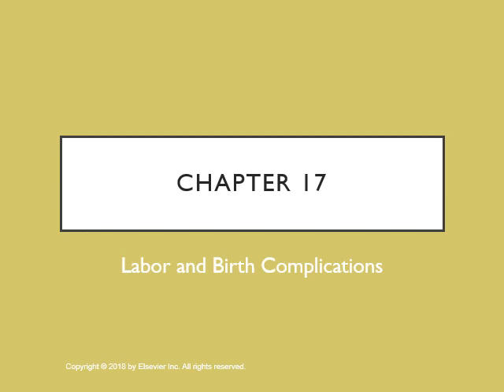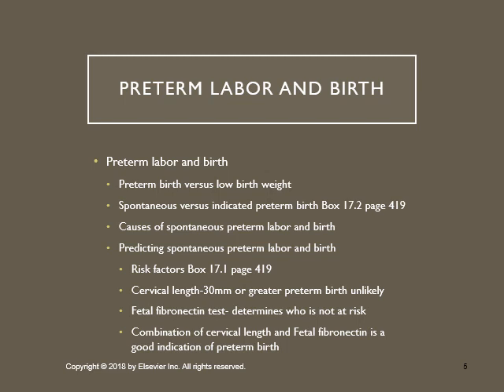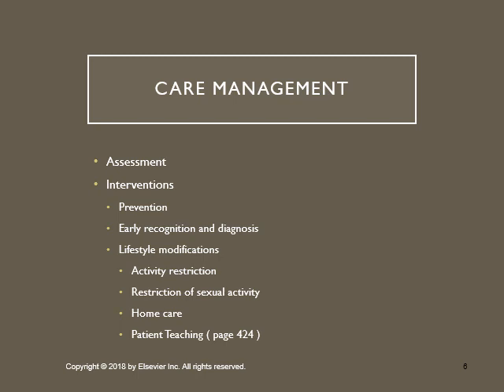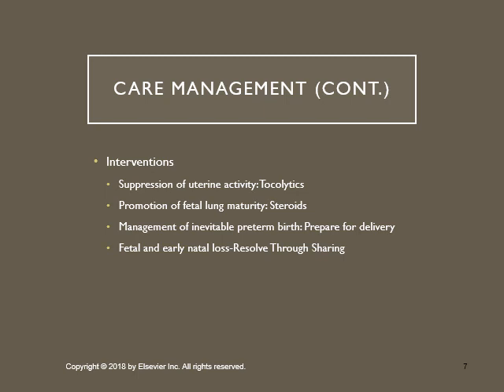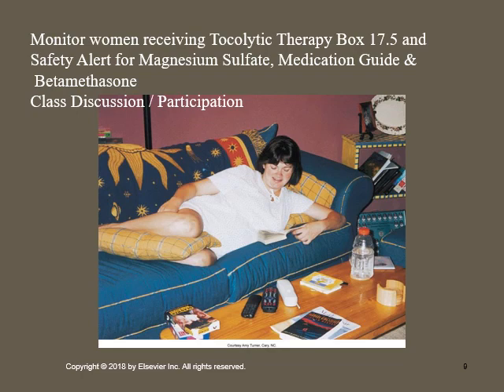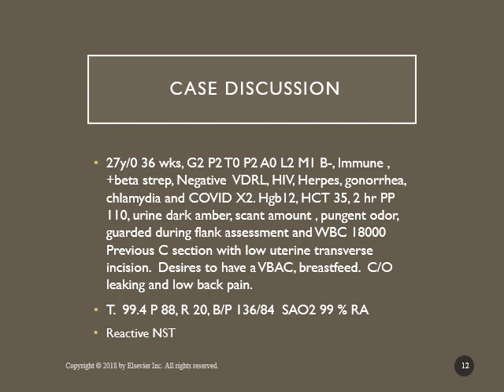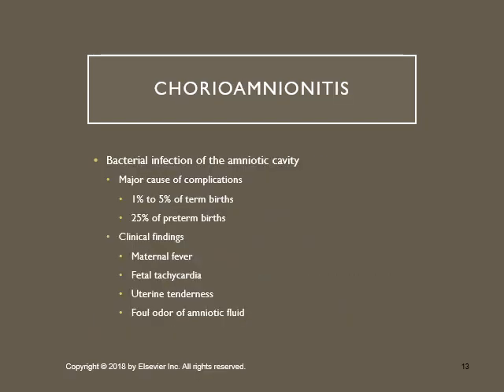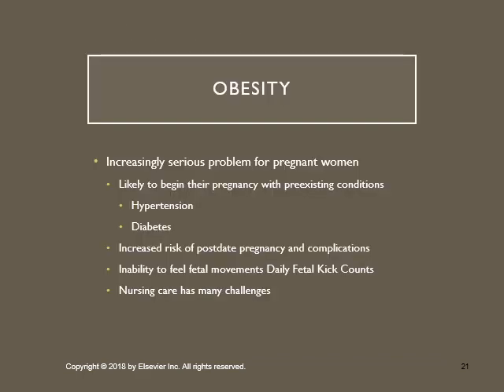Labor and Birth Complications Part 1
In-depth lecture regarding labor and birth complications part 1